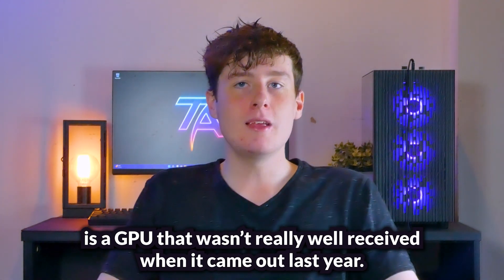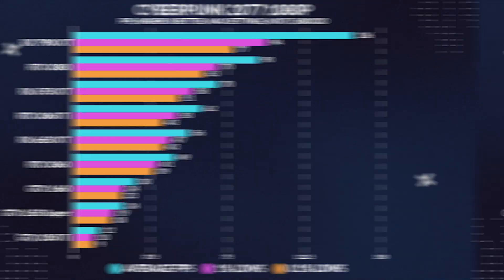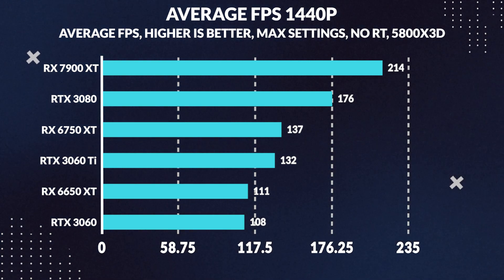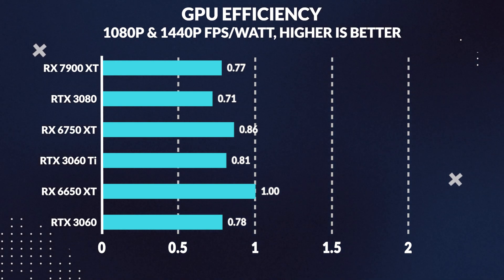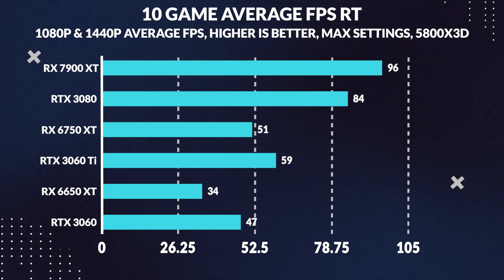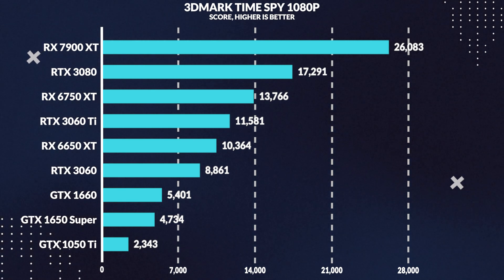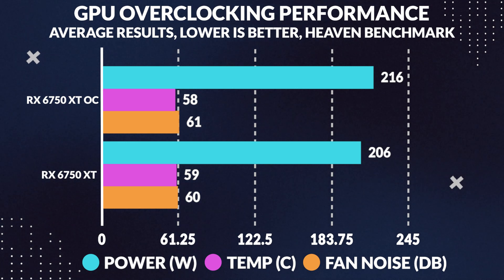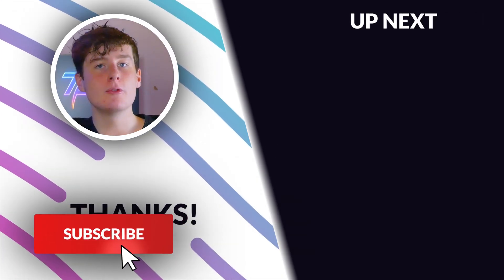Is THIS the Best-Value 1440P Gaming GPU of 2024? - AMD Radeon RX 6750 XT Review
In this video, we put the RX 6750 XT to the test in 10 popular games at both 1440p and 4k resolutions. We also test its ray tracing capabilities in 5 games. Additionally, we benchmark its performance in productivity tasks. Is the RX 6750 XT a good choice for 1440p gaming in 2023? Watch to find out!

Timestamps:
0:00 - Intro
0:27 - Specs
0:49 - Why having more VRAM is good
0:53 - Specs Continued
1:01 - Does the specs alone make it worth it?
1:09 - Will it stand up to the 3080?
1:14 - Rasterized 1080P
2:01 - Where AMD's drivers could improve for old APIs
2:08 - Rasterized 1440P
2:40 - Pretty good at 1440P?
2:45 - Rasterized Summary
4:02 - Ray-traced 1080P
4:28 - Ray tracing is Nvidia's bread and butter.
4:36 - Ray-traced 1440P
4:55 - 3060 had it beat in RT.
5:03 - Ray Tracing Summary.
5:57 - Less efficient with ray tracing?
6:03 - Benchmarks
6:45 - AMD's encoders.
7:02 - Overclocking!
7:14 - Any big gains?
7:27 - Overclocking Continued
8:00 - Conclusion
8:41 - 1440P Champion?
8:47 - Outro

Thanks!